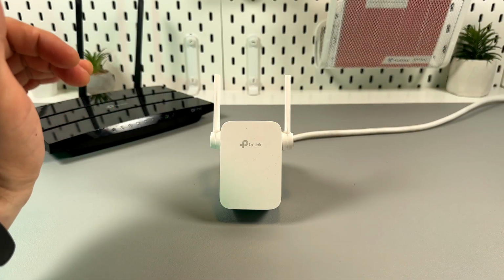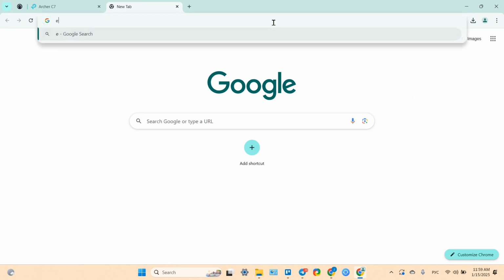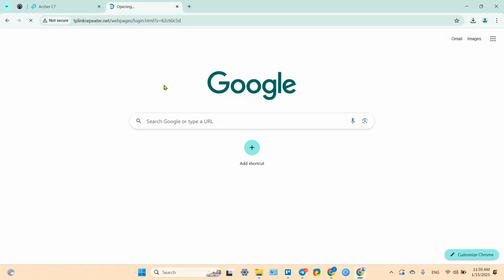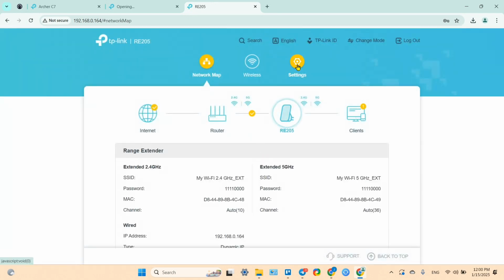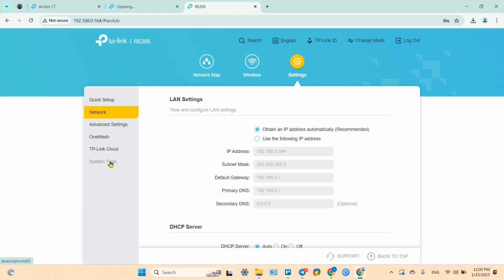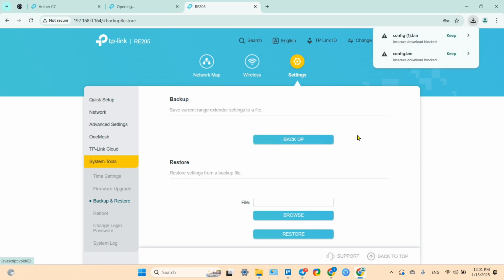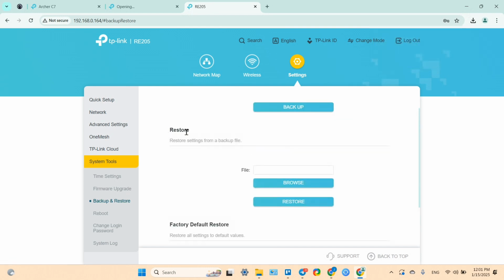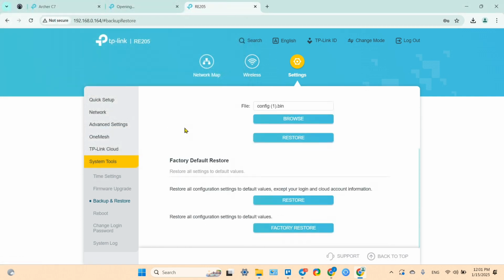How to Factory Reset a TP Link RE205 Wi-Fi Extender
Struggling with complicated settings on your TP Link RE205? In today's video, I'll guide you through the simple steps to reset your TP Link RE205 back to factory settings, ensuring it functions smoothly just like when you first got it. Grab a pen or a paperclip because you're just one push away from refreshing your device and solving potential issues that have been bugging your Wi-Fi experience.

This video also covers the following topics:
Resetting Your TP Link RE205: Step by Step Guide
Factory Reset for TP Link RE205 Made Easy
Essential Guide to Resetting TP Link RE205